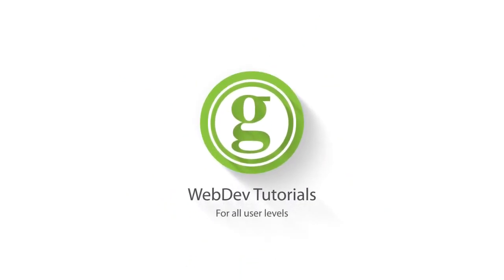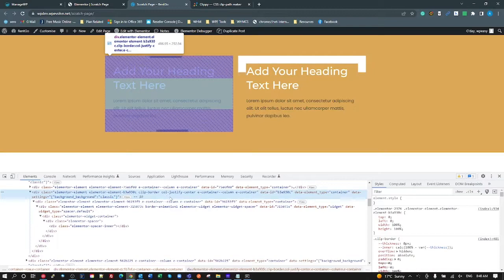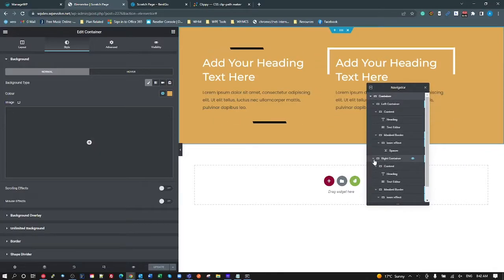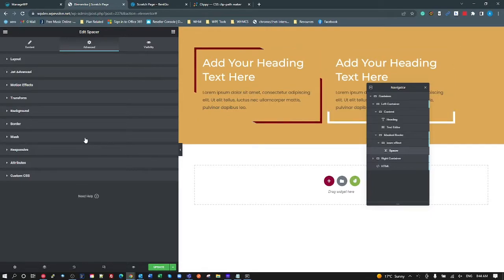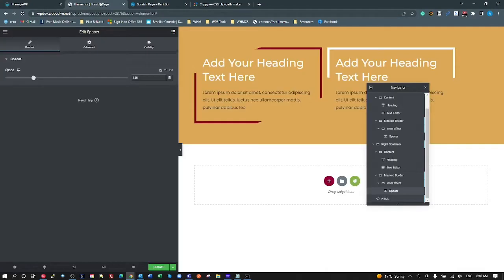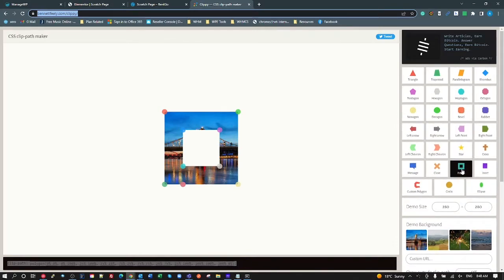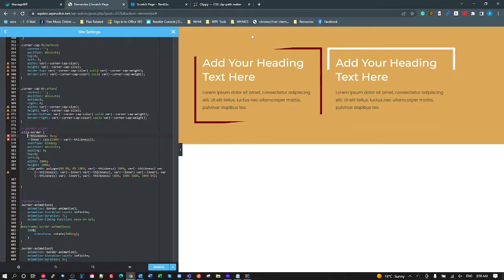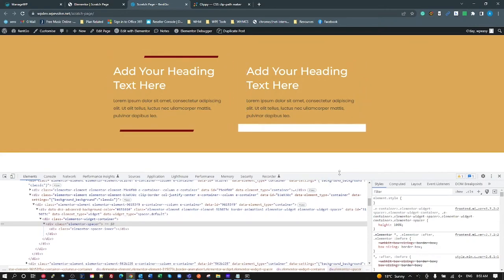Elementor Animated Border with clipping path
This video shows a way to create animated borders using a clipping path.
The width of the border can be set with a CSS variable override.
The border clips anything that is within it. So you can use a simple animation, video, article generator or any content you like.